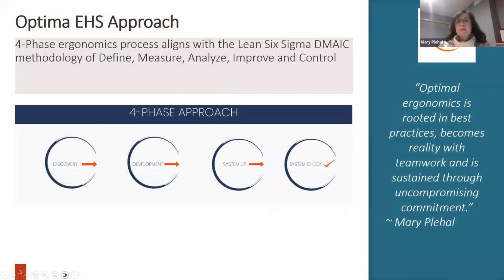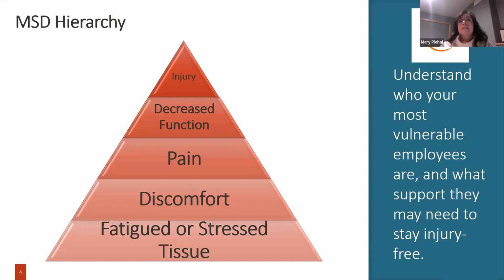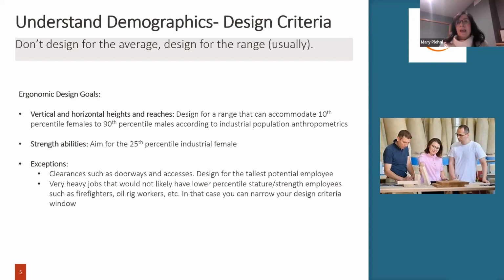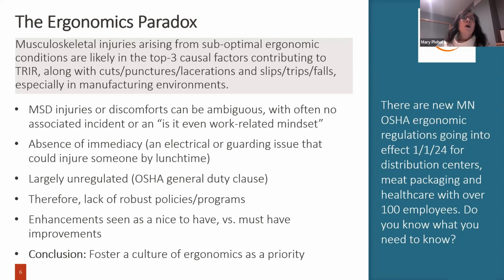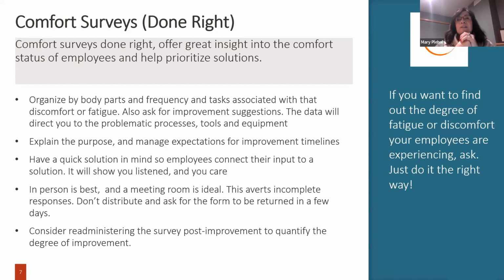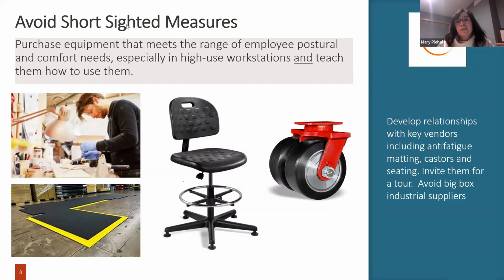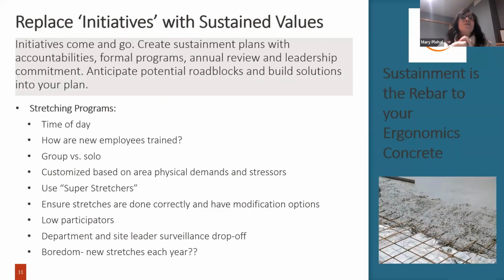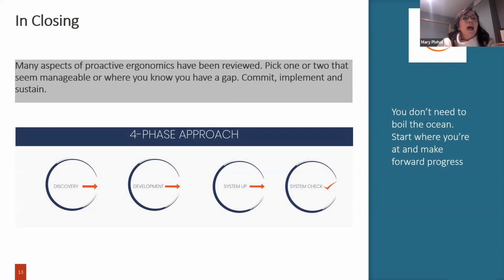Addressing & Preventing Ergonomic Stressors – Mary Plehal, Optima EHS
In this webinar, Occupational Therapist, Ergonomist and Owner of Optima EHS, Mary Plehal, examines the state of ergonomics in the workplace and share proactive ways you can improve the ergonomic safety of your teams.

0:00-4:04 - Optima EHS Approach to Ergonomics
4:04-9:43 - MSD Hierarchy (from fatigue to reported injury)
9:44-14:09 - Understanding Demographics
14:10-18:42 - Why MSD Injuries are Overlooked
18:43-25:03 - What Makes a Good Comfort Survey
25:04-29:49 - The Value of Anti-Fatigue Mats and Other Products
29:50-31:09 - The Need for Ergonomics During Office Expansions
31:10-33:23 - Early Reporting Tips
33:24-36:18 - Replacing "Initiatives" With Sustained Value
36:19-38:45 - Success Story
38:46 - Conclusion and Q&A

Mary was joined by AcroMat General Manager, Russell Herbert, who moderated the Q&A portion.